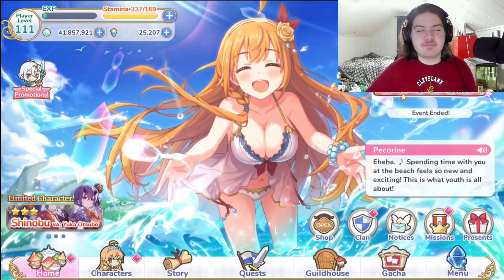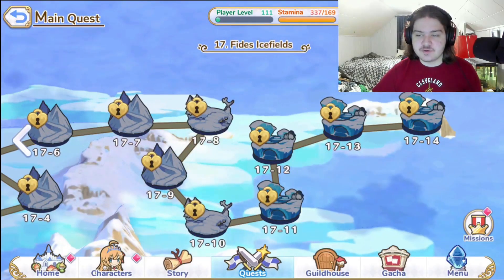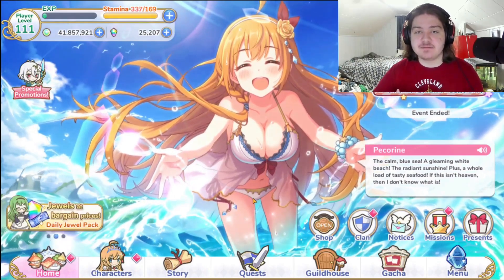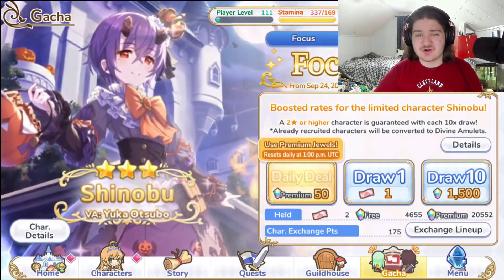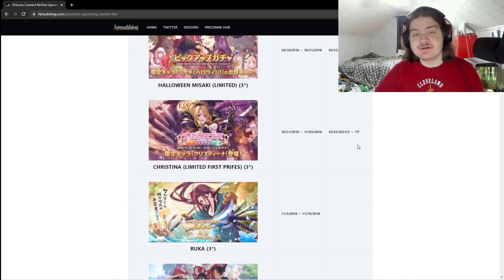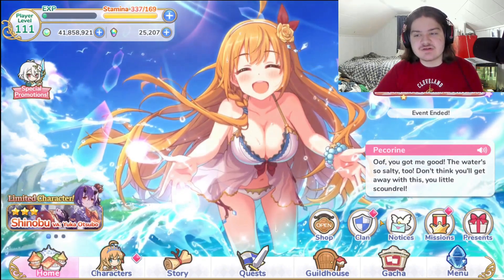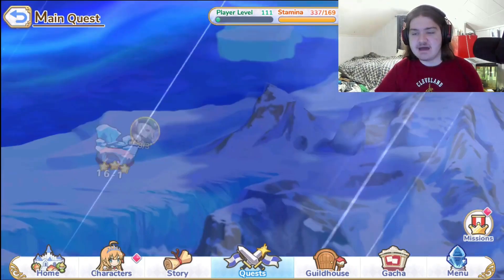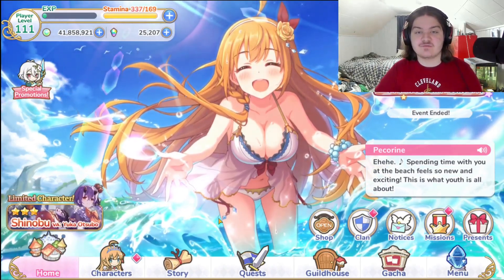Tons of NEW content!! H. Misaki Update! (Princess Connect! Re:Dive)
Background music is by demongummies.
Check out demongummies here!
All content produced by Exjino